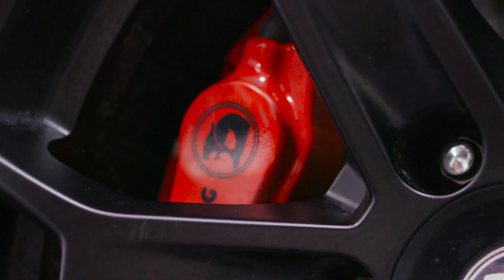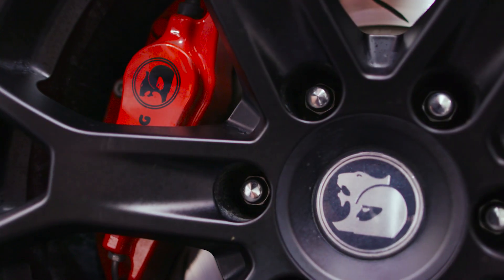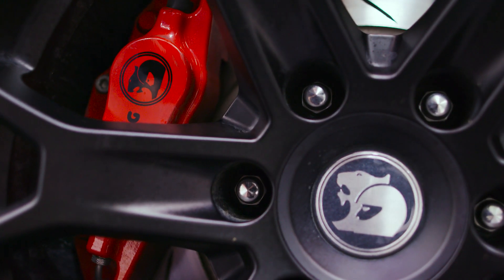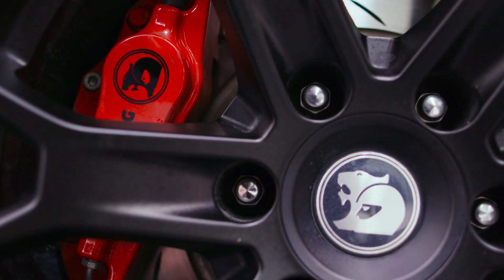Series 2 SportsCat AP Racing Brakes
The Series 2 SportsCat has serious stopping power.

HSV Engineer, David Kermond, discusses the AP Racing Brakes that deliver superior pedal feel and braking performance, standard on the SportsCat SV.